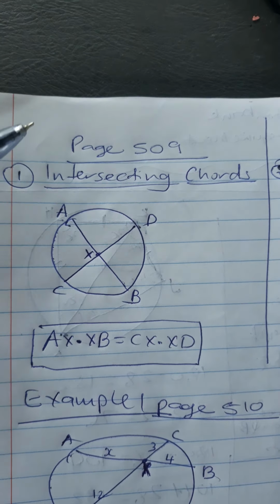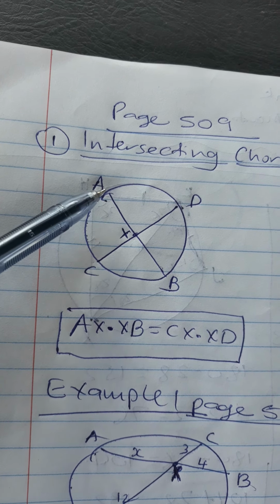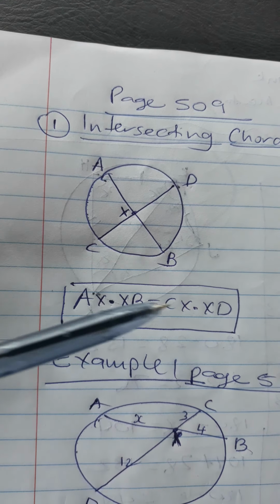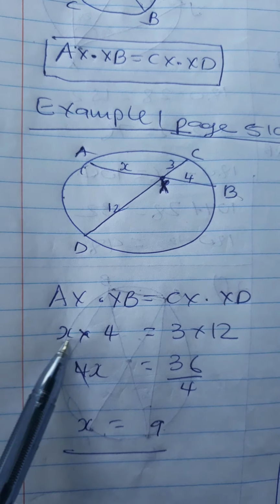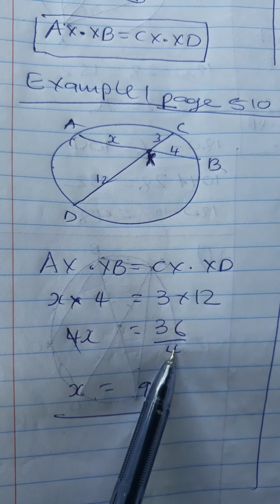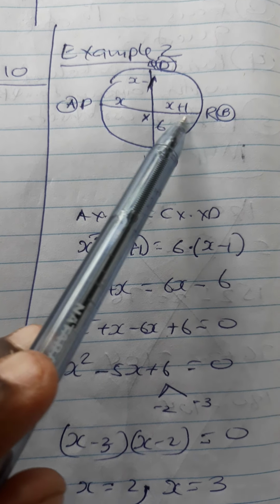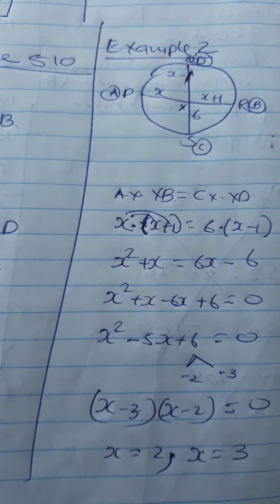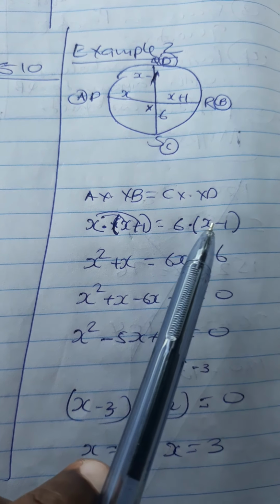Intersecting chords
Explanation of formula and examples